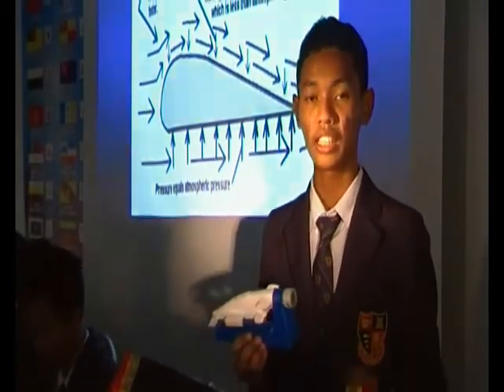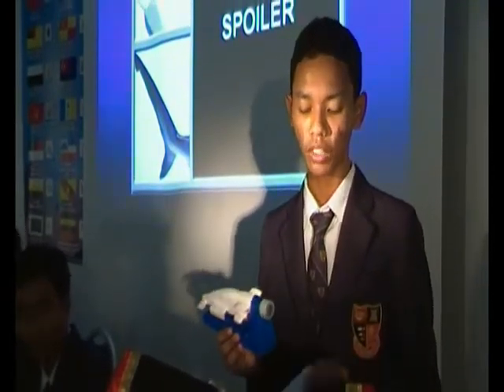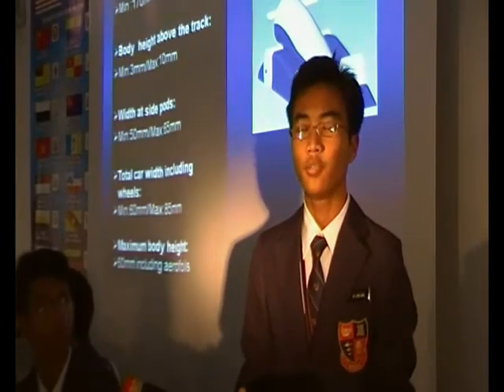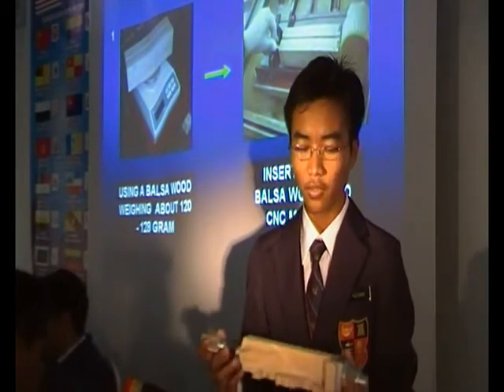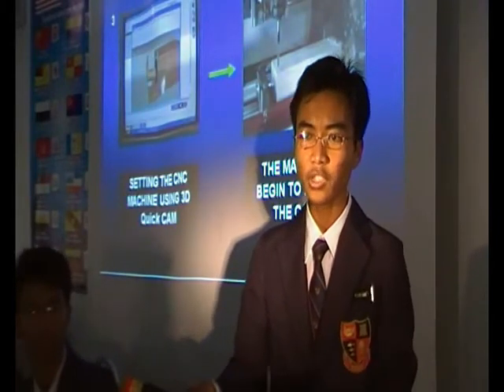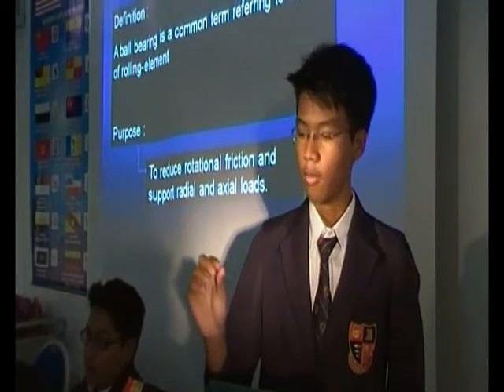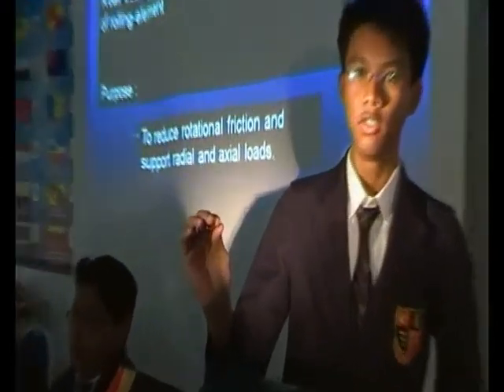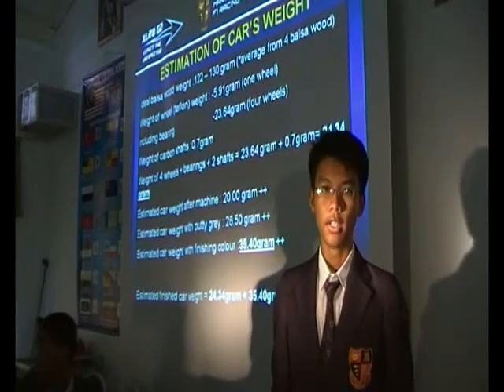XLR8 G2 KSAH PRESENTATION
-Notes-Our car was build by handmade because the failure of cnc machine